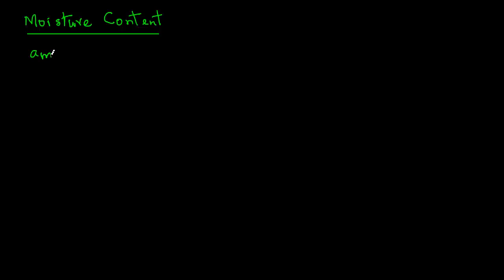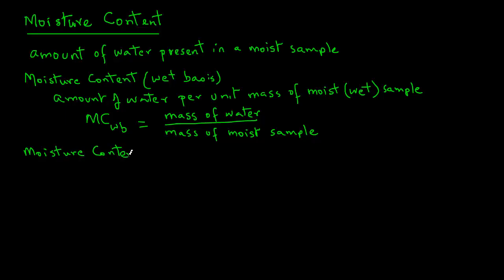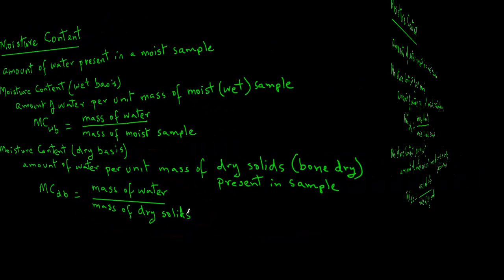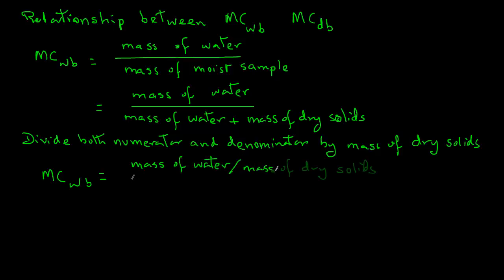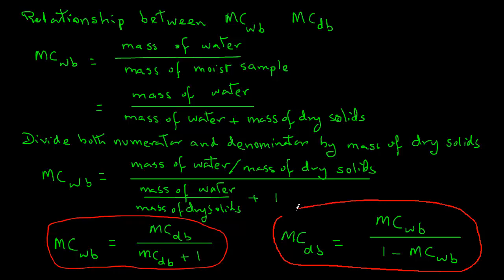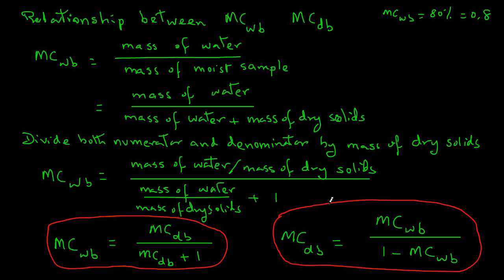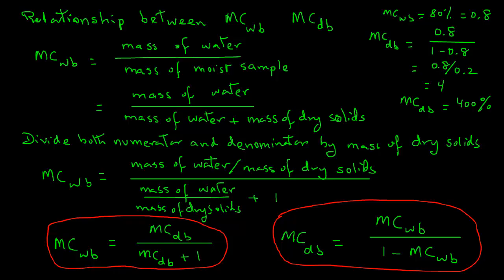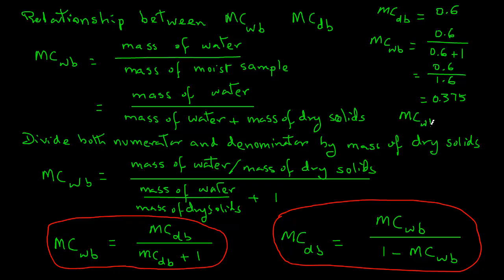Moisture Content dry and wet basis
Definition of moisture content, dry and wet basis, and conversion formulas.